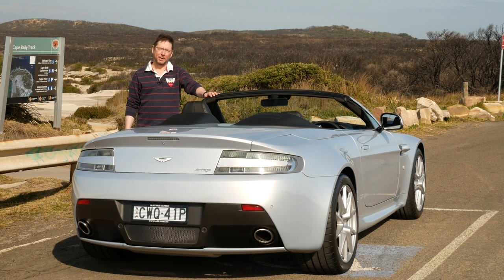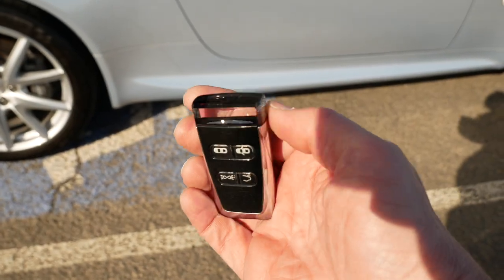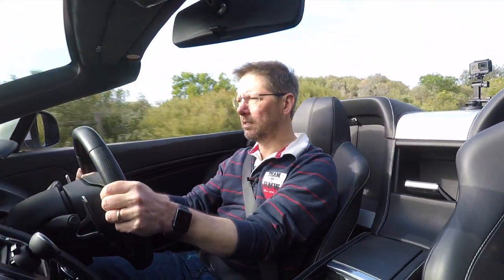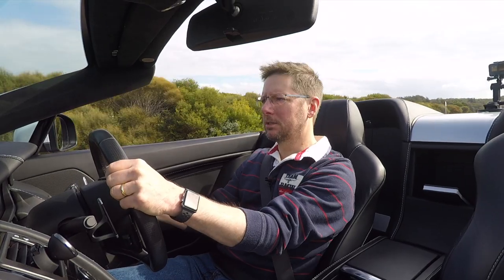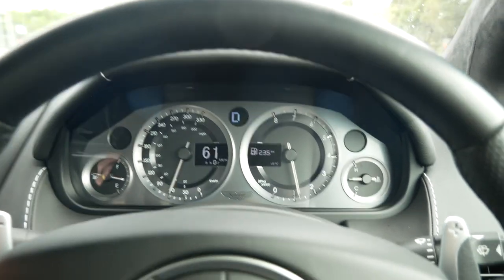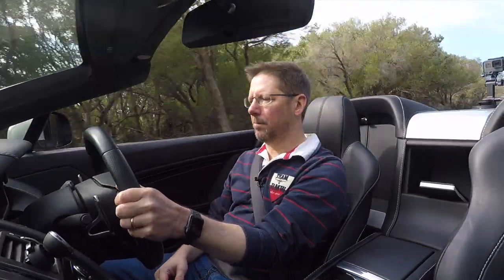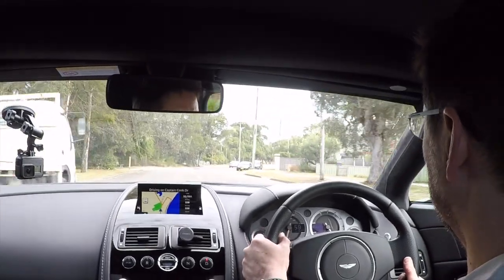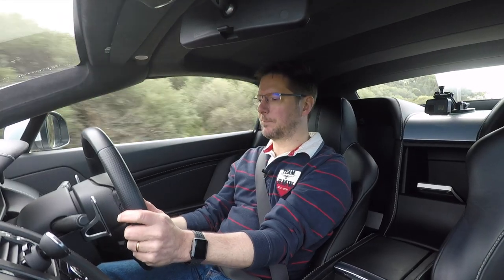Aston Martin V8 Vantage Roadster